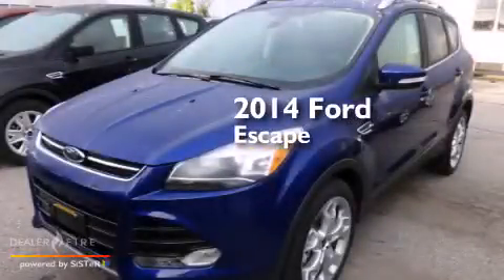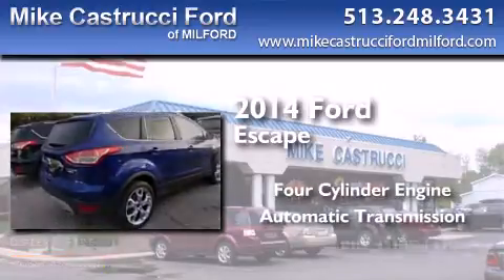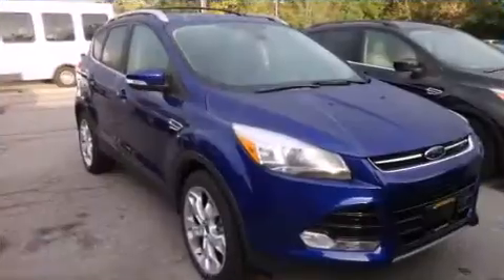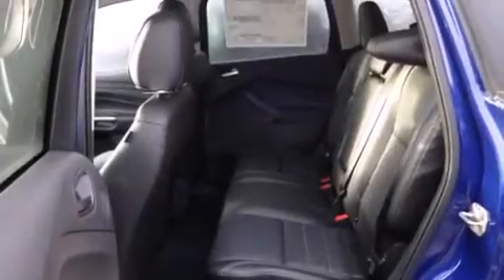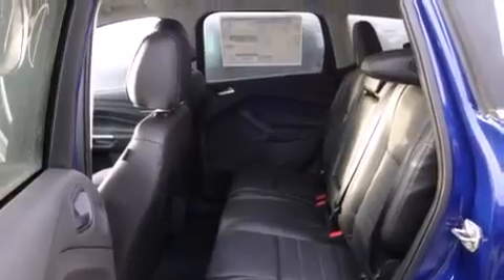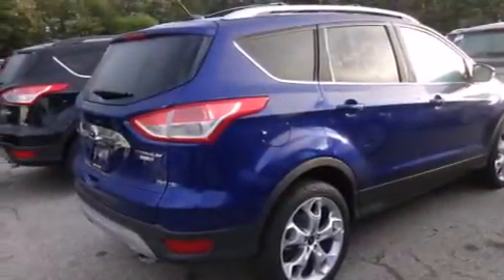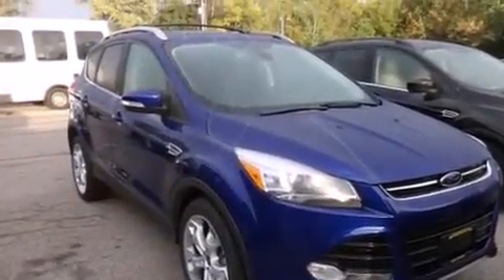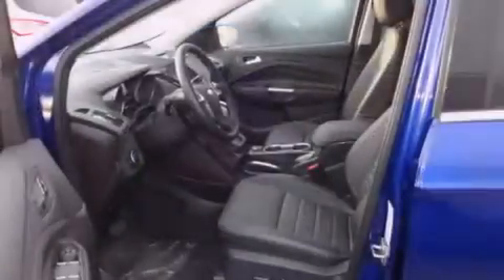2014 Ford Escape Milford OH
We have been honored to serve the Milford OH area , we promise that your experience at our dealership will exceed your expectations ! Year : 2014 Make : Ford Model : Escape Engine : 4 cyl., 2.0, turbocharged Trans . : automatic Exterior : deep impact blu Interior : charcoal black lthr Mike Castrucci Ford Milford 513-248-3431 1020 State Route 28 Milford , OH 45150